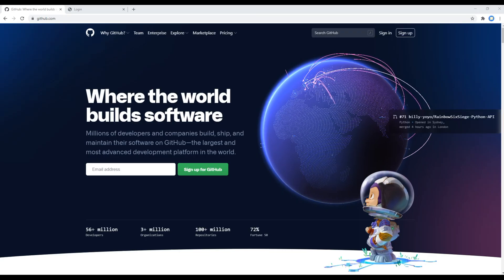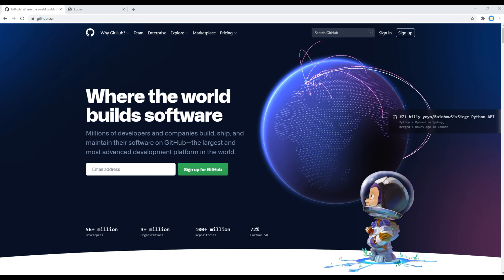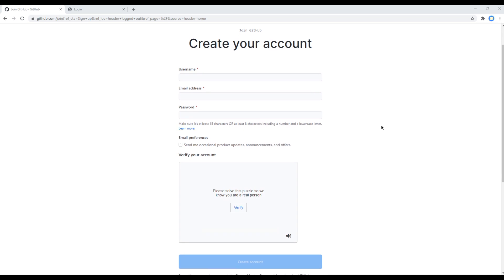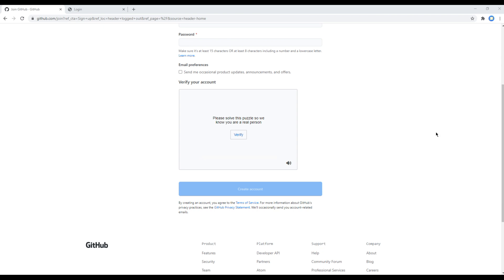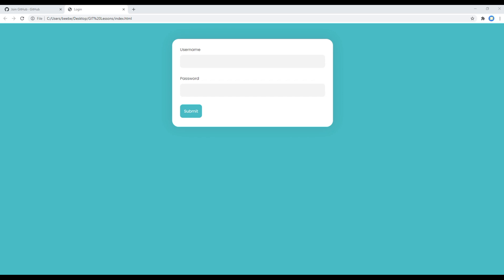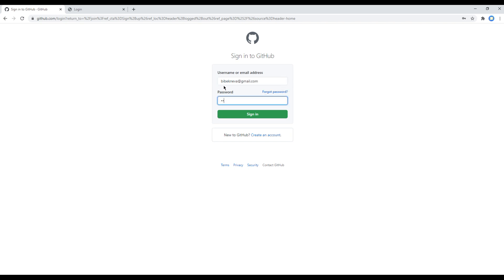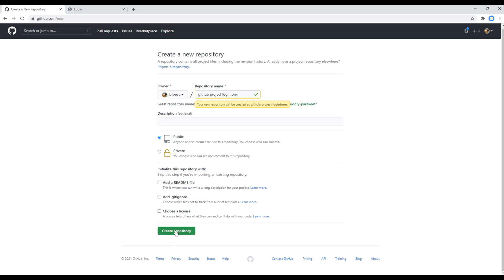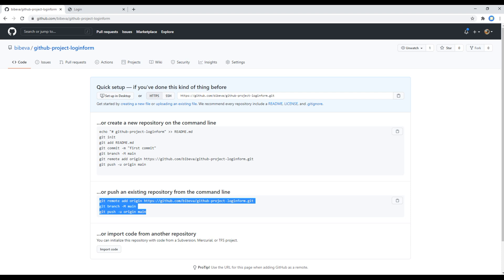Git and GitHub #7 - What is GitHub, how to sign up and create empty repo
Introduction:
Learn GIT & GitHub with Real Project.
In this tutorial, I'll tell you what GitHub is, how to register and create an empty repository.